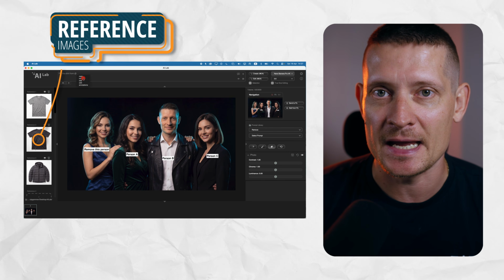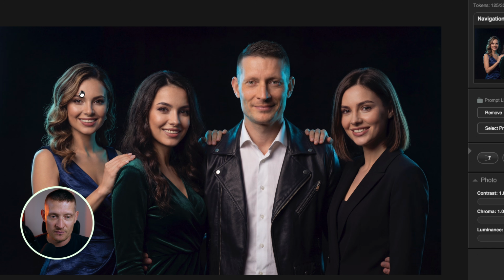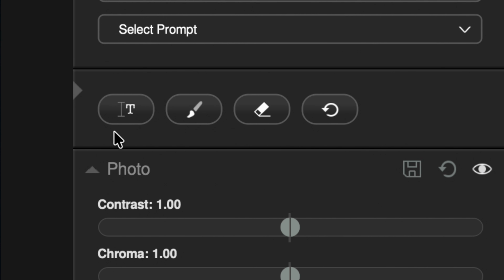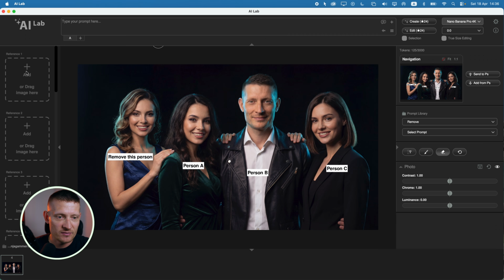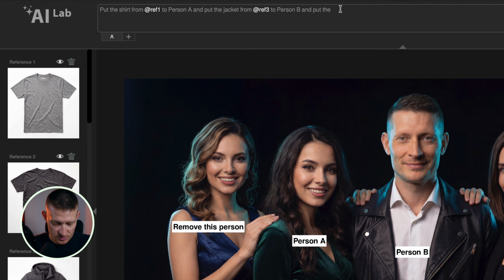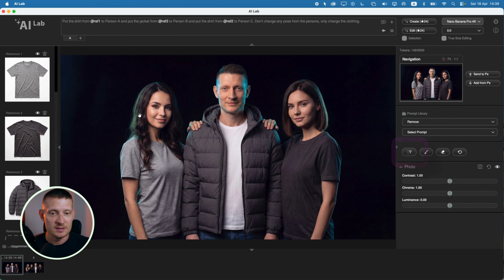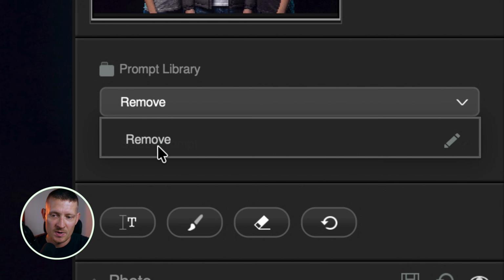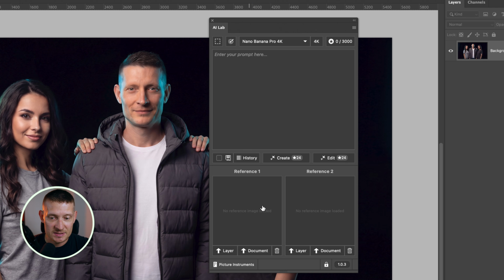I Found The Best AI Plugin for Photoshop!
Photoshop's built-in AI is limited. You only get 3 images per generation, all with the same prompt, and only 4 AI models outside of Firefly. In this video I'm gonna show you AI Lab — a plugin and standalone app that completely changes the way you work with AI in Photoshop.

You can generate multiple images at once with different prompts, different AI models (Nano Banana Pro, Seedream, Flux, GPT Image), and reference images — all at the same time. You can even paint over a specific area of your image and generate in up to 4K inside that selection.